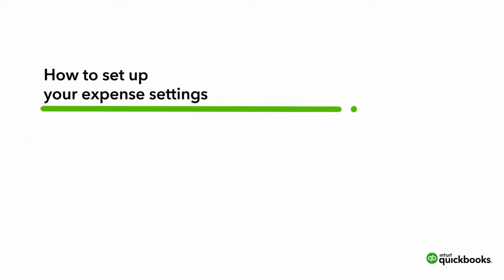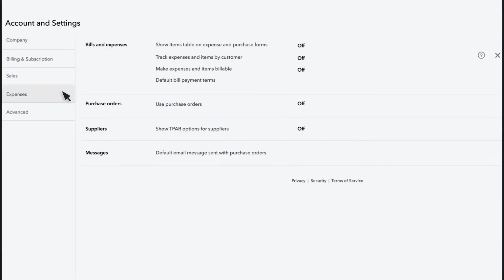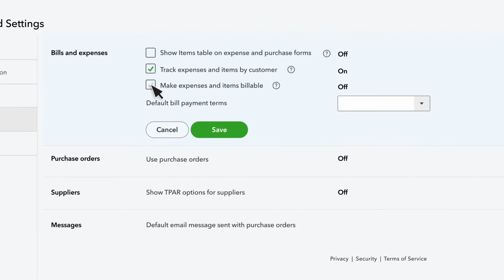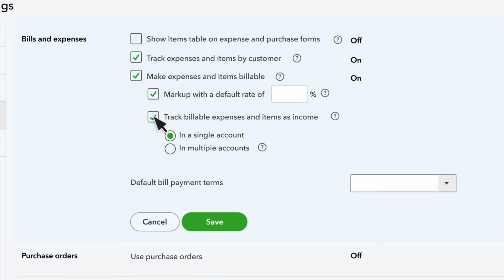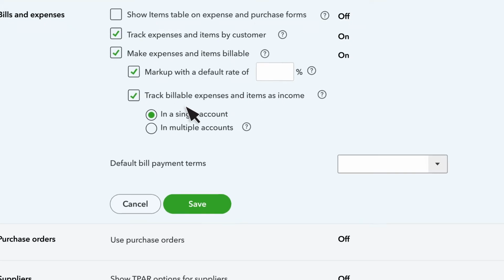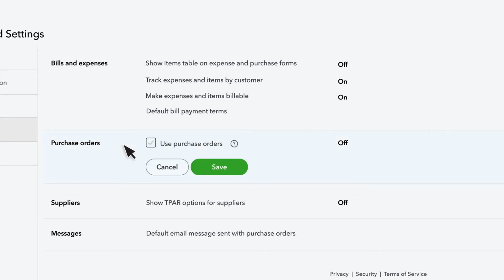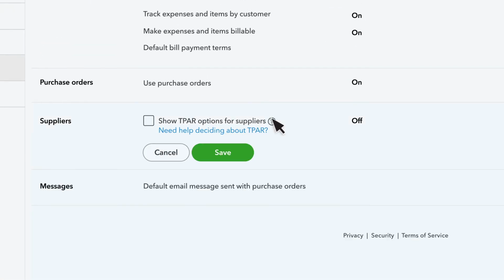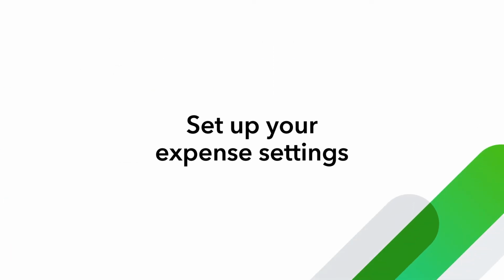QuickBooks - How to Set Up Your Expense Settings